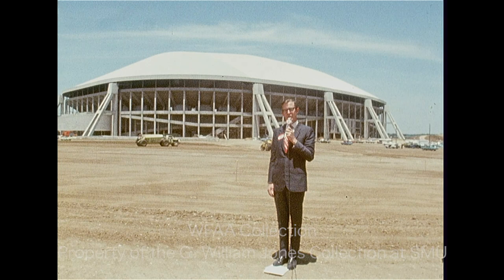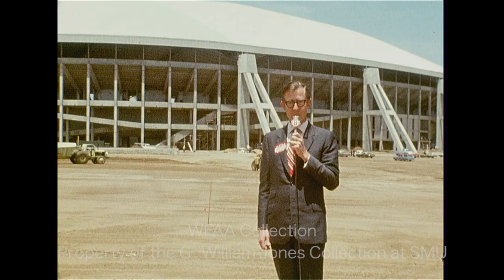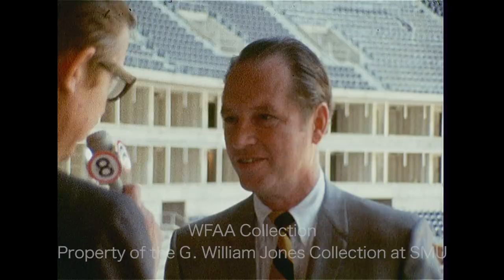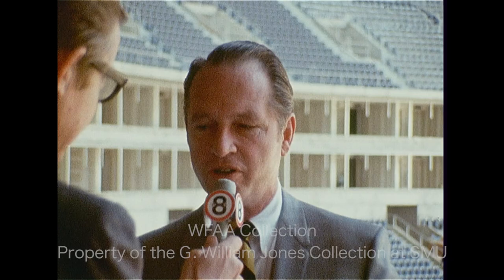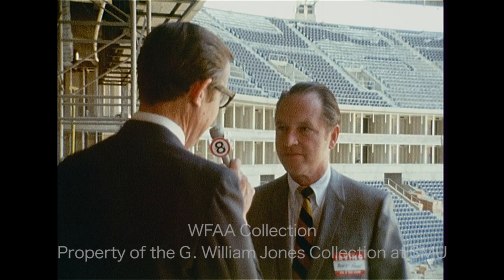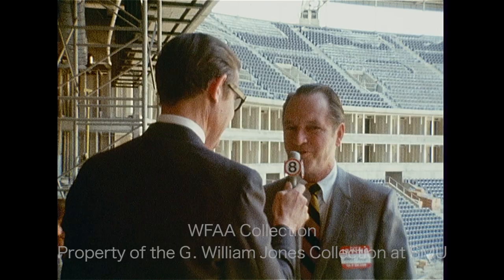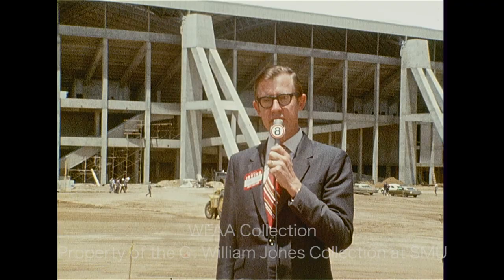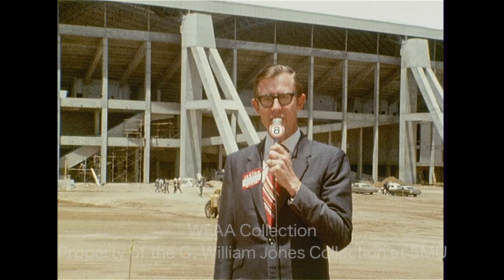Jerry Haynes Interviews Texas Stadium Manager Bert Rose During Construction - May 1971